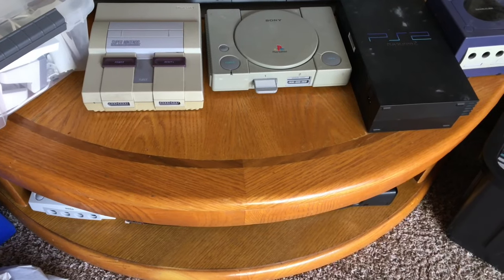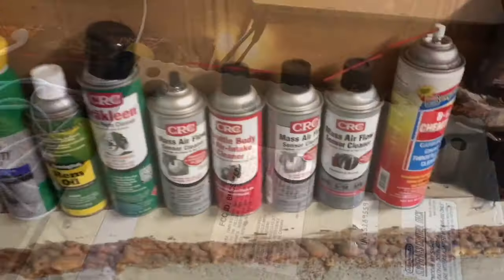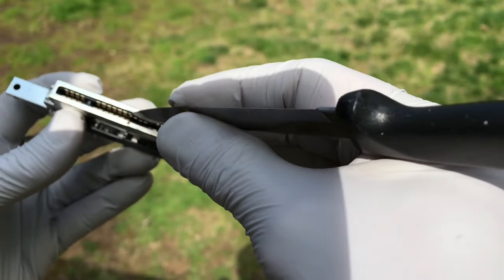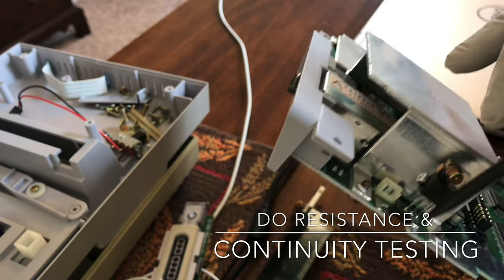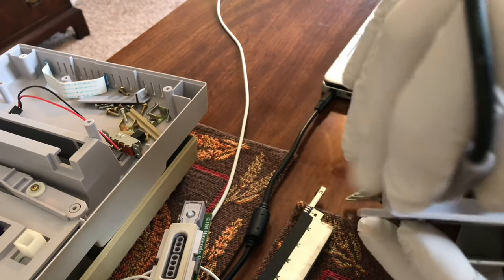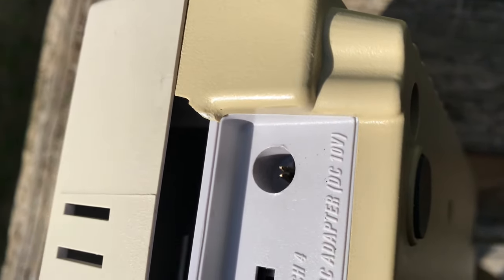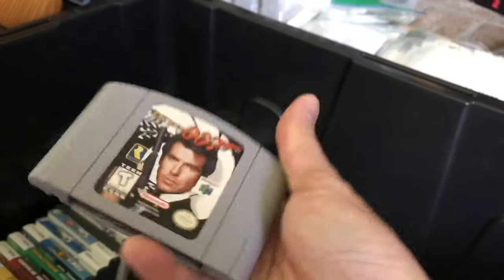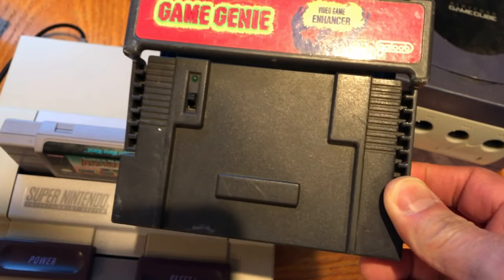How to repair Super Nintendo with NO power! SNES Troubleshooting Steps taken and behind the scenes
This video will show you troubleshooting steps I took to fix a Super Nintendo Entertainment System aka SNES that will not power on. Actual Repair Starts at 1:09 to 3:20 - I also shared how I fixed the no power issue. Common troubleshooting includes:
1. Check the Power Adapter or Power Supply with Volt Meter or Multi Meter
2. Check the Pico Fuse 1.5 amps Do Continuuity and Resistance testing
3. Check if your power input is like mine... See the video to see how I fixed mine (zero cost). Obviously, you can buy a replacement power input and upgrade it for a standard "hole: type power input! Soldering is required if you want to replace or upgrade.
4. Clean your motherboard and cartridges with CRC QD Electronic Cleaner. Note: I used a CRC Mass Air Flow Sensor cleaner on this video. It is the same CRC Cleaner I used to fix my Nintendo 64.
Parts used on this video:
Pico fuse fast blow
3.8 and 4.5 Nintendo ScrewDriver Tips ONLY
I bought this set that includes batteries for my other Nintendo Consoles
Small Can of CRC Electronic Cleaner Quick Dry
If you wish to use a mass airflow sensor cleaner | What I used on this video
AV to HDMI or RCA to HDMI